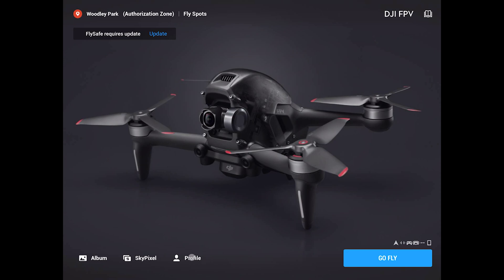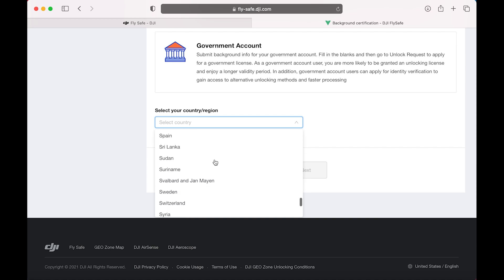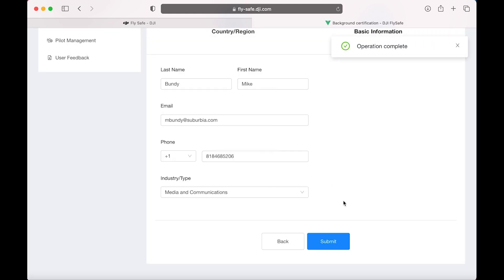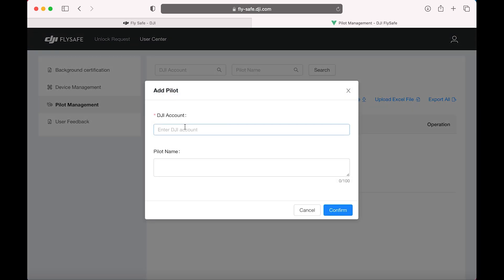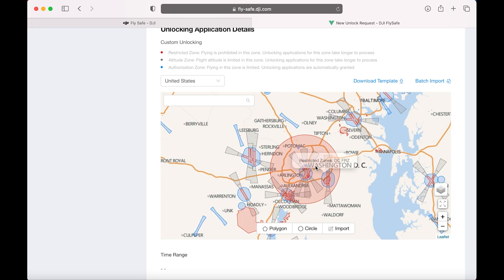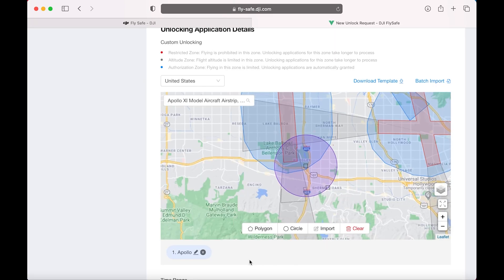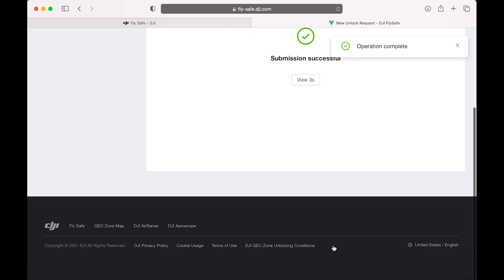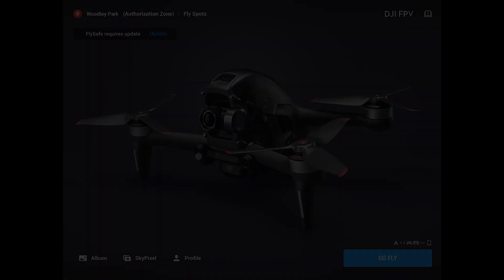DJI FPV Geozone Unlocking (Apollo Edition!)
Here is how to unlock your DJI drone to fly at Apollo XI Model Airfield.

This is the required attachment.  Download and save for later.

1.  Power on everything and record the flight controller serial number.
2.  Open a browser and go to: fly-safe.dji.com
3.  Login with your DJI account and verify the initial information.
4.  Go to User Center and select and complete Background Information.
5.  Next select Device Management, add new device, and use the flight controller serial number you recorded above.
6.  Now select Pilot Management and add the pilot (you!).
7.  Now select Unlock Request from the top menu bar.
8.  Choose "New Unlock Request"
9.  Select Custom Unlocking.
10.  Select the device, serial number, and pilot.
11.  Locate the unlocking area in the map (use the search box to get close)
12.  Select "Circle" at the bottom, first click selects the center of the circle, then click again to define the radius.
13.  Attach the document (above) and submit.
14.  Once the application is accepted, power everything, launch the DJI app, select profile, settings, unlock geozone.
15.  Now select "Import to Aircraft", click on the Aircraft Unlocking Licenses, and enable the zone we just unlocked.
You are now ready to fly!